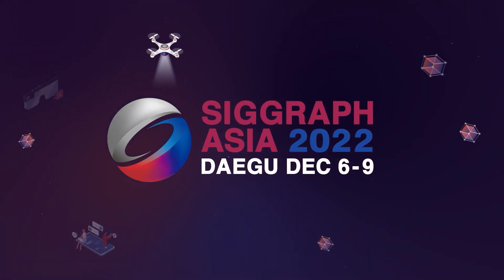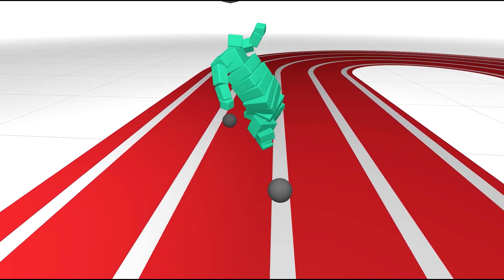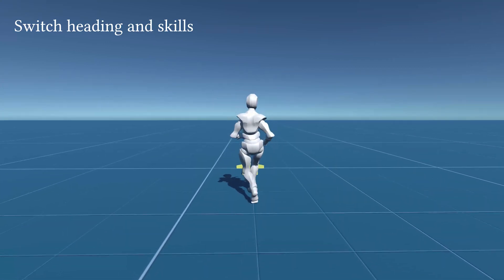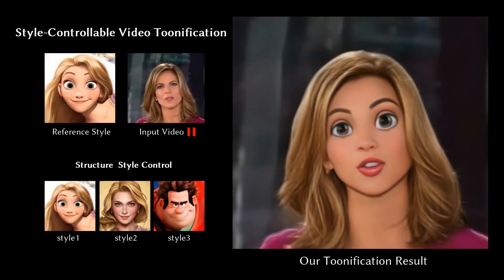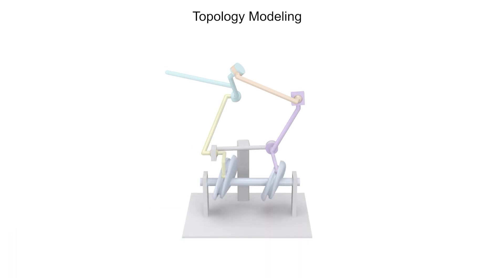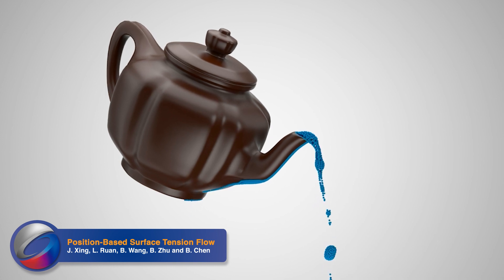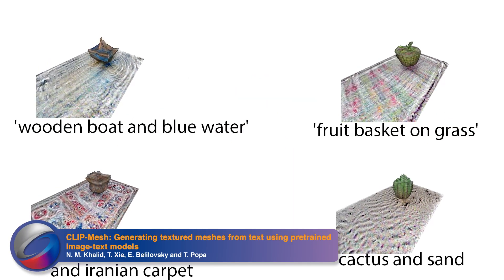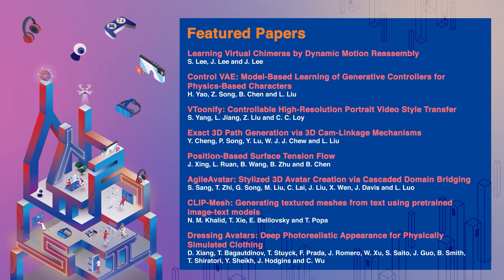SIGGRAPH Asia 2022 – Technical Papers Trailer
Preview the SIGGRAPH Asia 2022 Technical Papers program!

The SIGGRAPH Asia Technical Papers program is the premier international forum for disseminating new scholarly work in computer graphics and interactive techniques. Technical Papers are published as a special issue of ACM Transactions on Graphics.

For more information on the 155 specially curated Technical Papers which will be presented in-person in Daegu.

Join us at the event to discover and learn more!